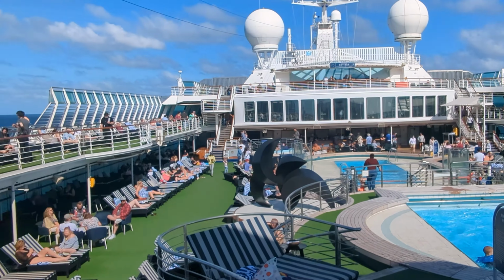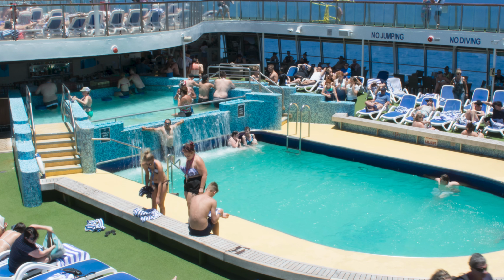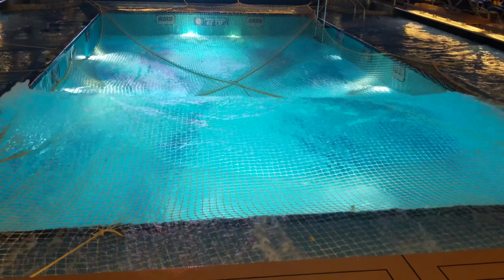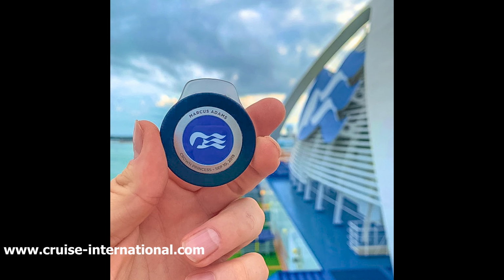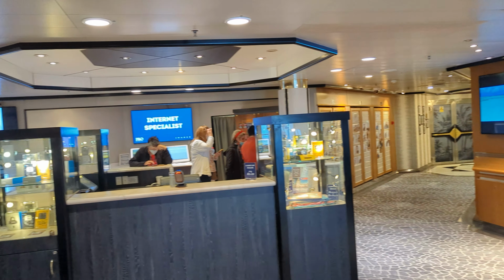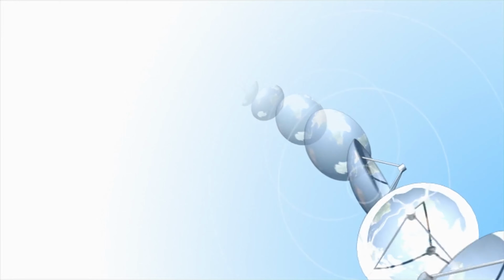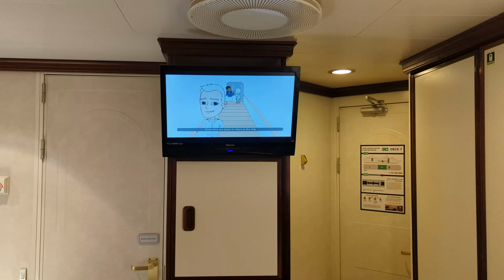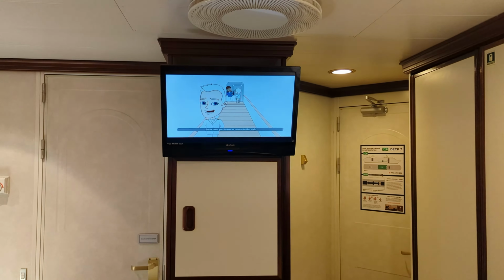4 Things that cruise ships do that are annoying * reupload with new audio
This is a reupload for those having trouble with the original video

Cruising can be a fun experience, but sometimes there are things that cruise ships do that is annoying but there is a reason for it.
In this video, I'll share with you four things that cruise ships do that is annoying and why they do them.